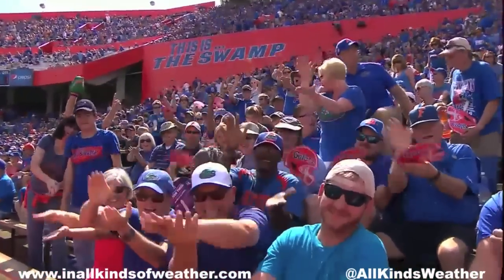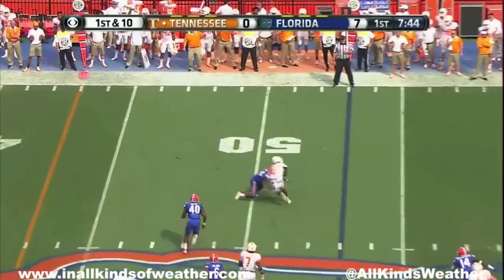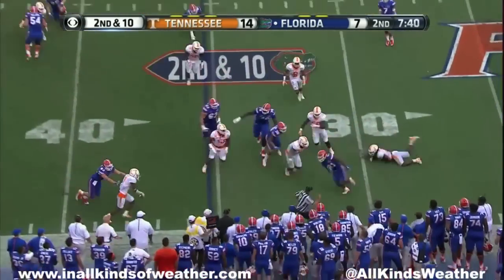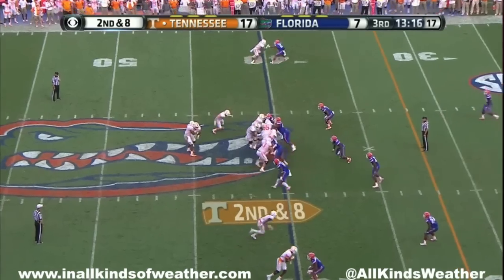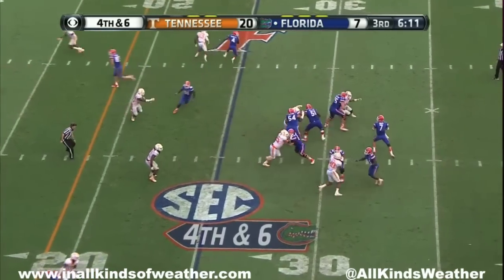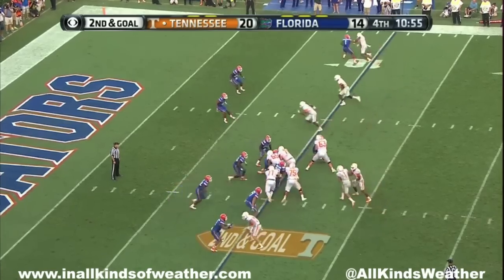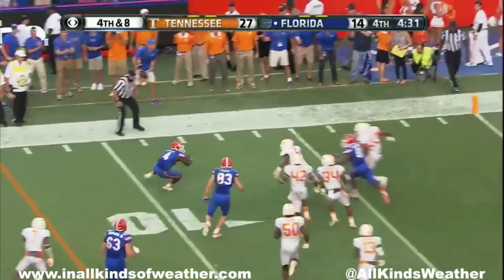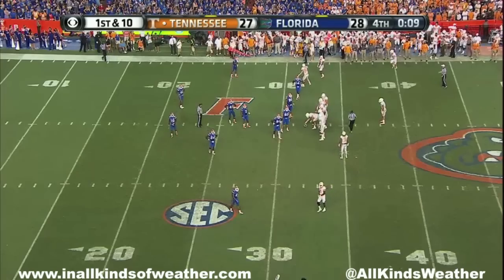2015: Florida Gators vs. Tennessee Volunteers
Let's just call it... the Thri11 at Ben Hi11. Credit to CBS.